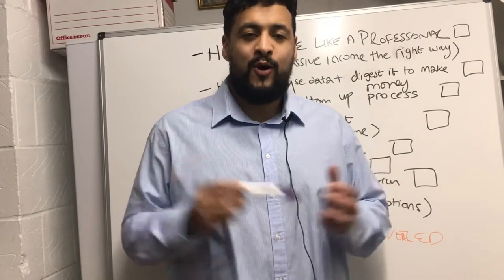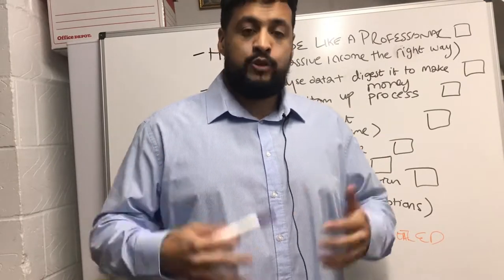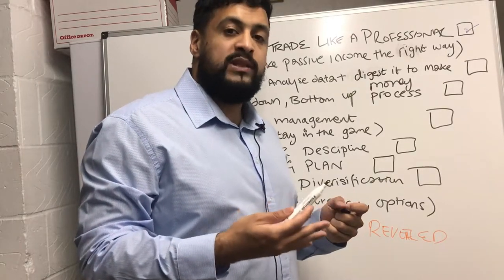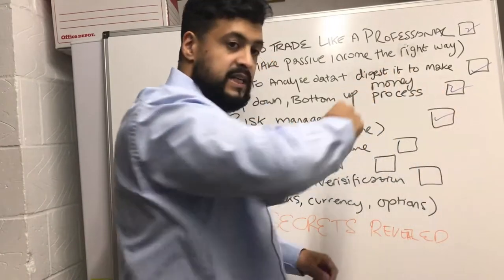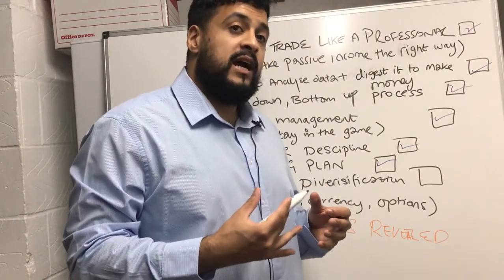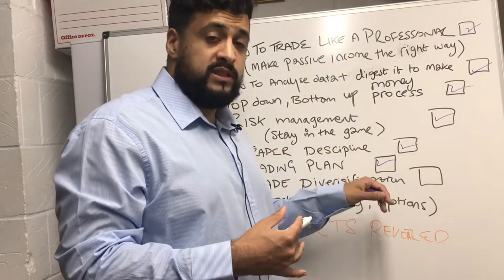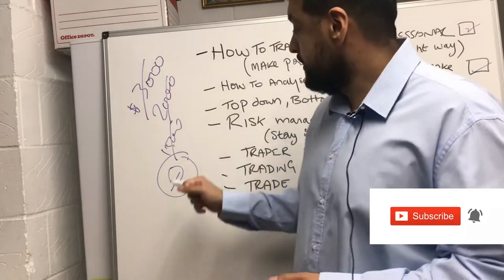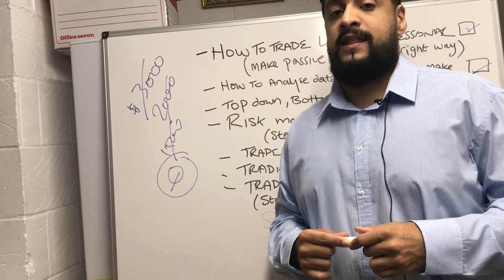How To Trade Stocks in 30 Days Intro (What's covered in the course)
Course Overview:-

1) How to Trade Like a Professional Trader
2) Analysing Data - Leading Indicators to look out for
3) Top Down , Bottom Up
4) Risk Management
5) Why Day Trading Is a Waste Of Time But Here's What You
can Do
6) Trade Discipline
7)  Stock Diversification
8) Portfolio Diversification

By The End Of This Course You Will Be Equipped To Start Trading
Like A Professional Trader And Start Making Real Money. Based On The Strategy You Choose There's Also An Option To Hold Your Trade And Make Passive Income.